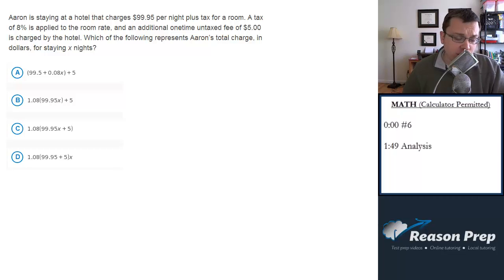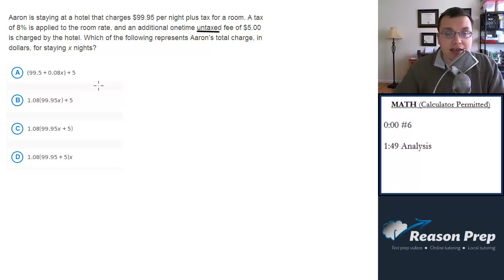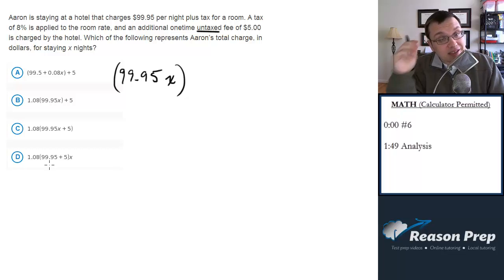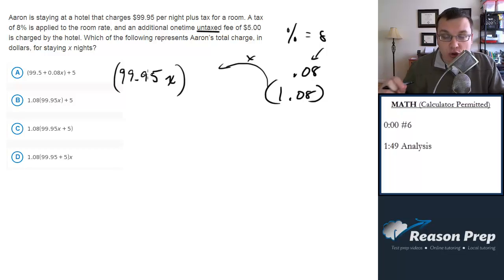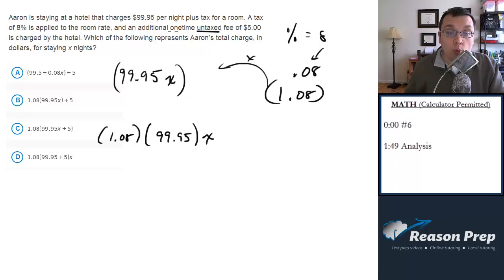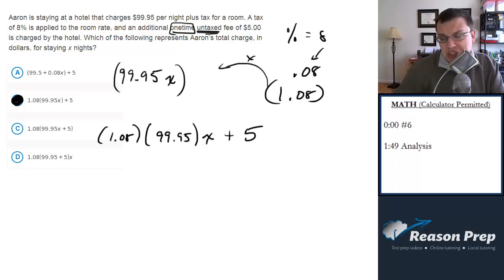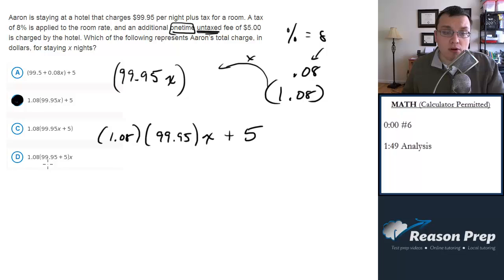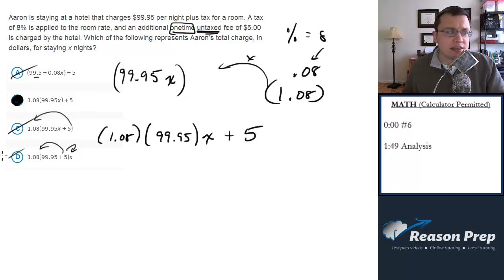#6 - Translating Word Problem, New SAT Foundations - Math